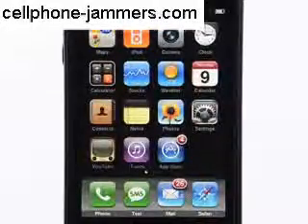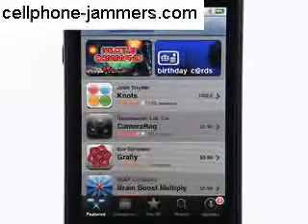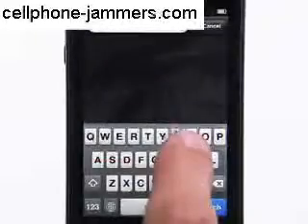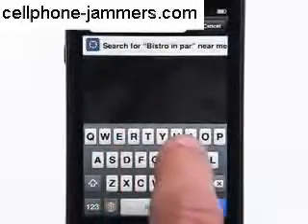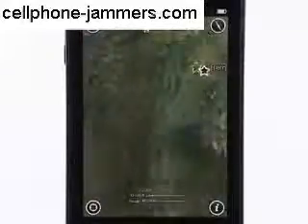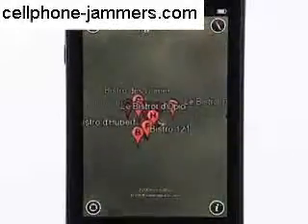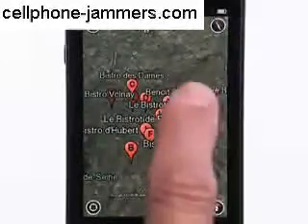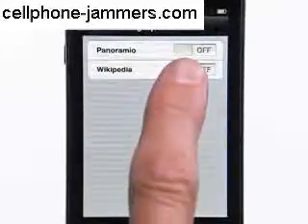Google Earth For the Apple iPhone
Check out the latest version of Google Earth for the iPhone